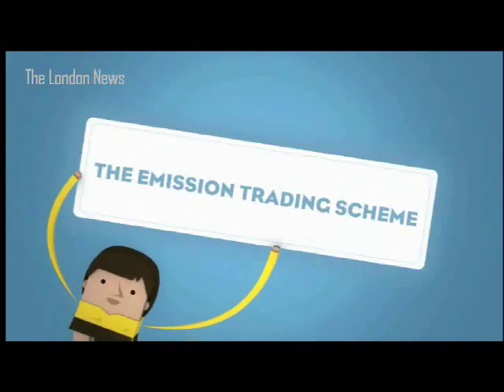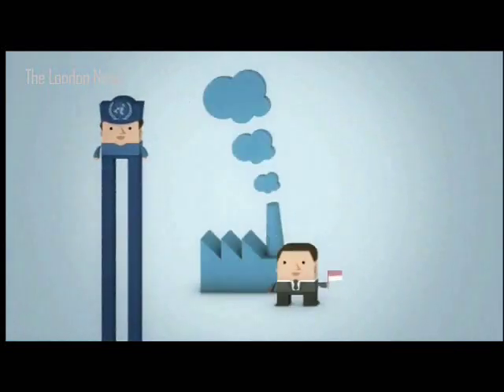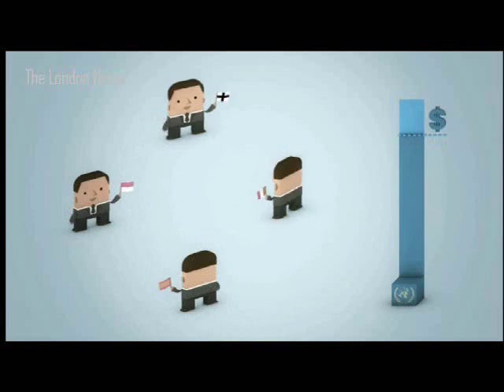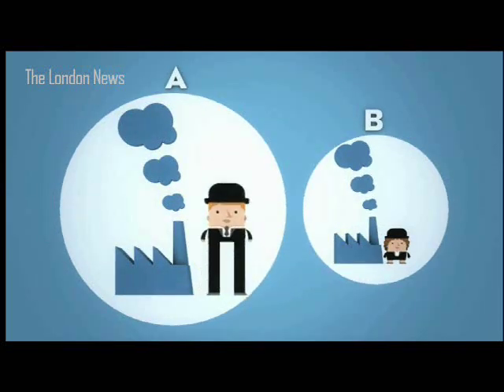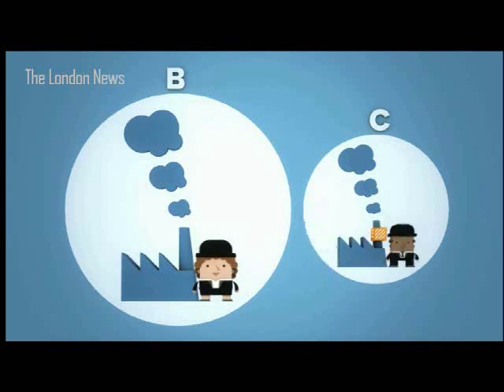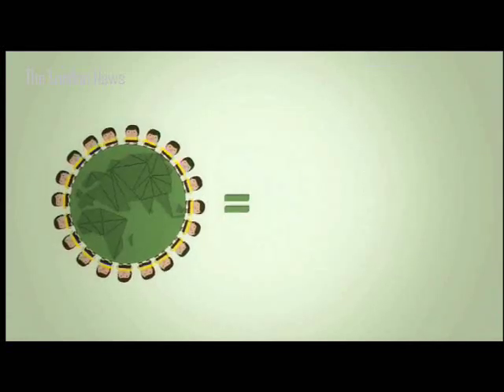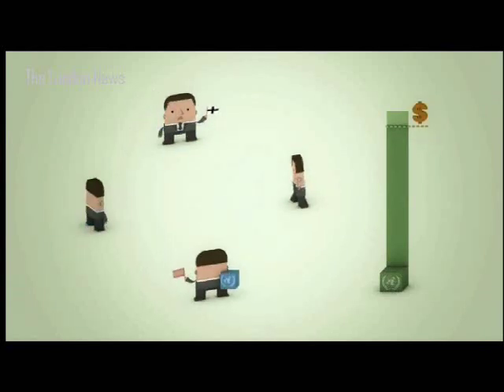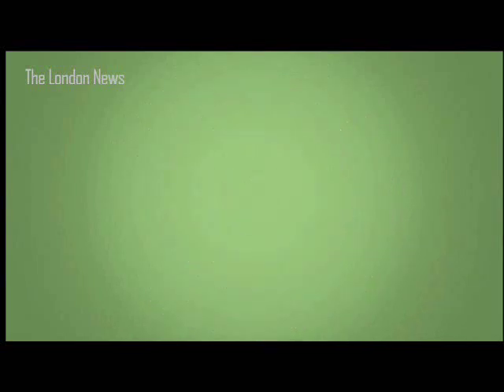London News | How does the EU emission trading scheme work?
Emission trading scheme? Cap and trade? What do these words mean? And how does it all contribute to reduced emissions of greenhouse gases? This animation shows how the scheme works.
European Environment Agency,
Kongens Nytorv 6,
DK - 1050 Copenhagen K,
Denmark

The London News
(EEA) is an agency of the European Union.